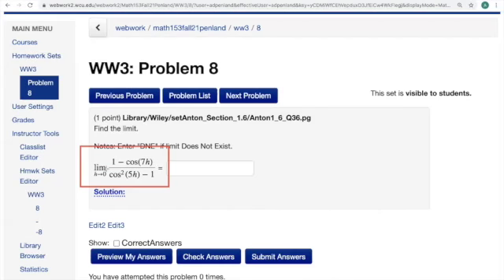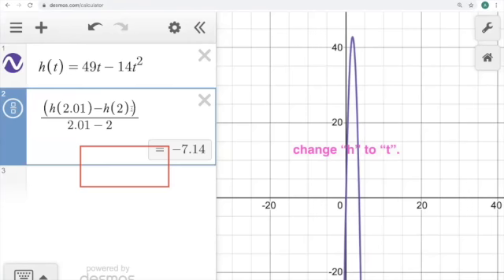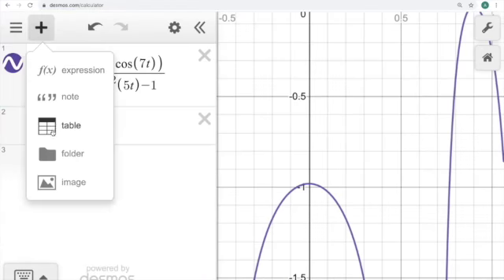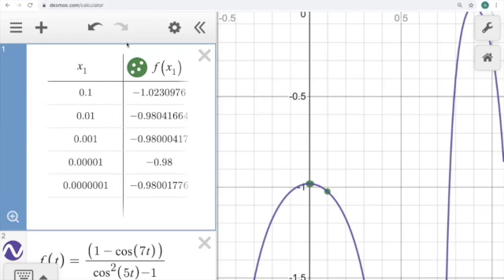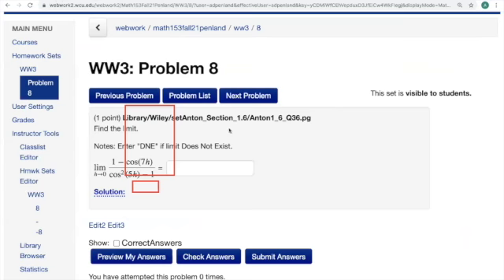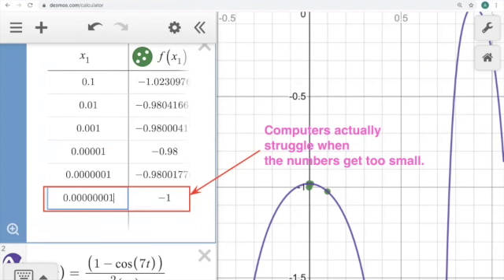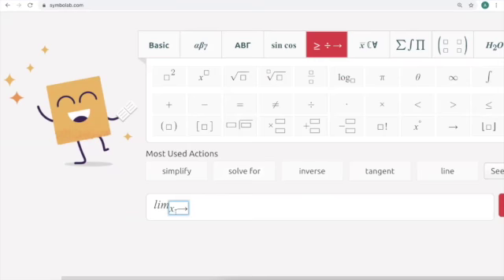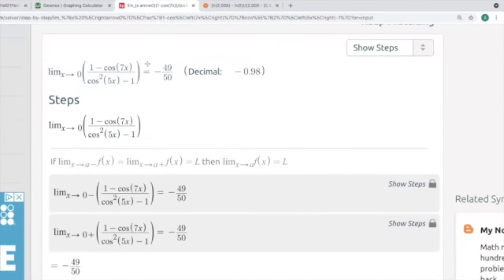Evaluating Difficult Limits with Graphs and Computer Algebra Systems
This problem is difficult unless you know a few trigonometric identities. Also, trying to graph it may lead to an incorrect ocnclusion since the computer sometimes has trouble calculating with small numbers. Instead, we use symbolab an awesome symbolic calclation tool.